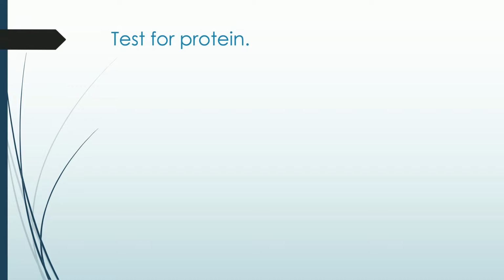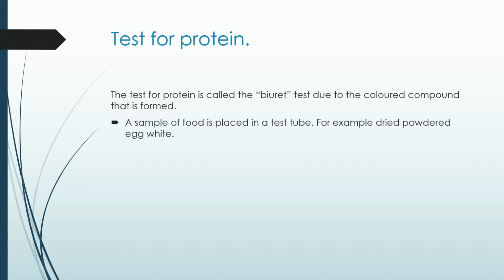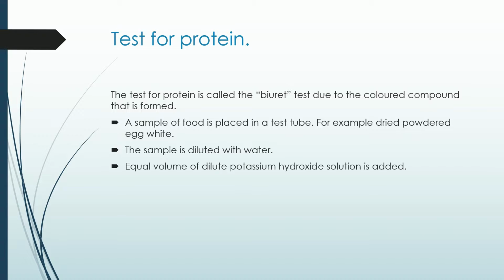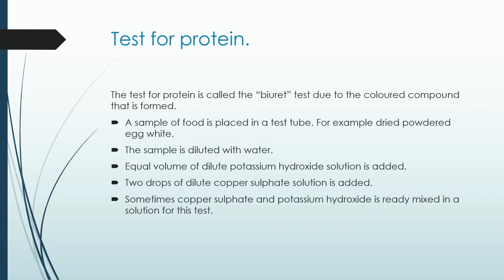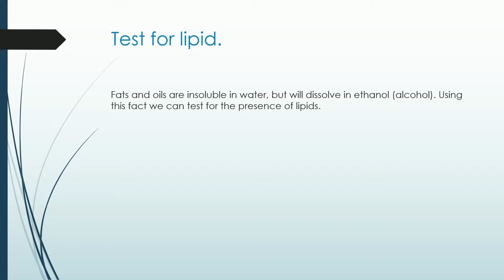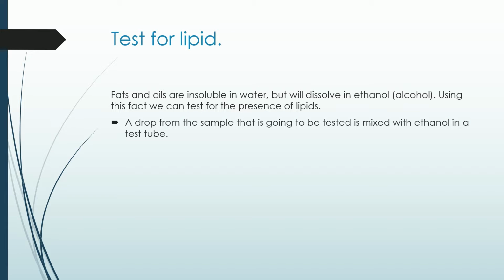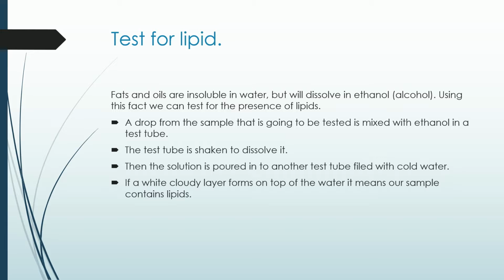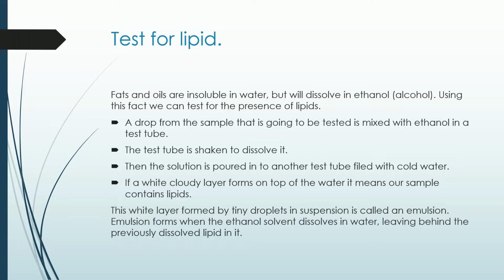8G Biology video lesson.1 test for protein,lipid.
8G Biology video lesson.1 test for protein,lipid.